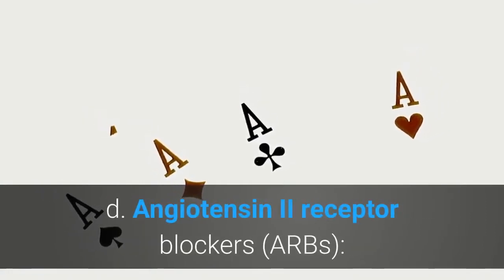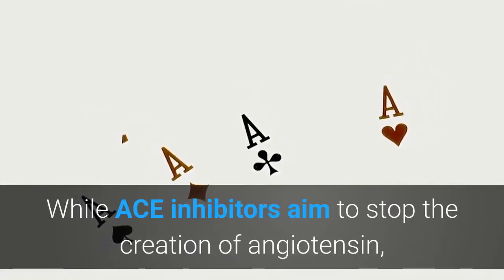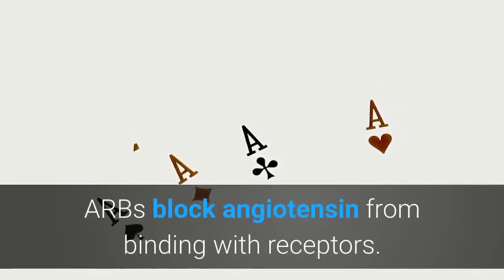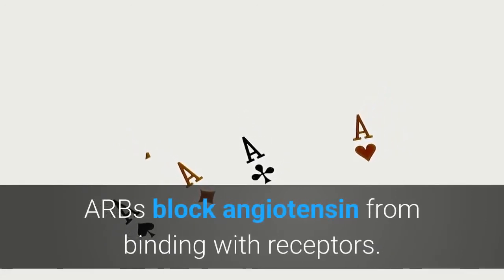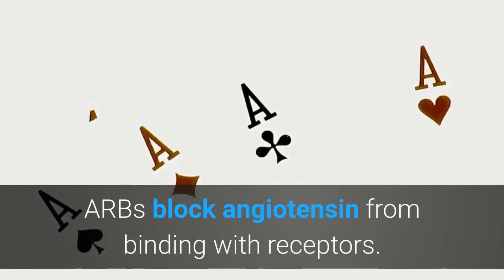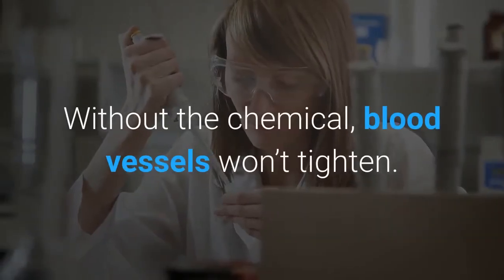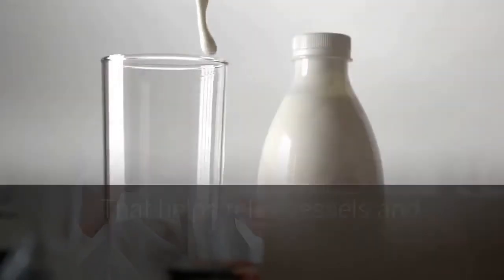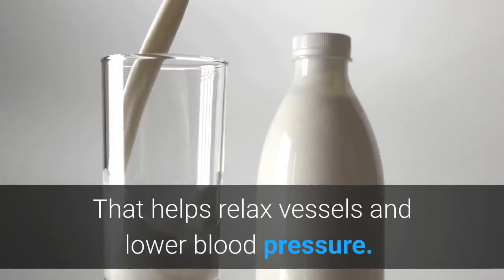EVERYTHING YOU NEED TO KNOW ABOUT HIGH BLOOD PRESSURE - VIDEO 2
EVERYTHING YOU NEED TO KNOW ABOUT HIGH BLOOD PRESSURE
Video 2: High blood pressure: Diagnosing, How to understand, Treatment options, Medication.

4. Diagnosing high blood pressure
If your blood pressure is elevated, your doctor may request you have more readings over the course of a few days or weeks. A hypertension diagnosis is rarely given after just one reading. Your doctor needs to see evidence of a sustained problem. That’s because your environment can contribute to increased blood pressure, such as the stress you may feel by being at the doctor’s office. Also, blood pressure levels change throughout the day.

If your blood pressure remains high, your doctor will likely conduct more tests to rule out underlying conditions. These tests can include:
- Urine test
- Cholesterol screening and other blood tests
- Test of your heart’s electrical activity with an electrocardiogram (EKG, sometimes referred to as an ECG)
- Ultrasound of your heart or kidneys

These tests can help your doctor identify any secondary issues causing your elevated blood pressure. They can also look at the effects high blood pressure may have had on your organs.
During this time, your doctor may begin treating your hypertension. Early treatment may reduce your risk of lasting damage.

5. How to understand high blood pressure readings
Two numbers create a blood pressure reading:

a. Systolic pressure: This is the first, or top, number. It indicates the pressure in your arteries when your heart beats and pumps out blood.
b. Diastolic pressure: This is the second, or bottom, number. It’s the reading of the pressure in your arteries between beats of your heart.

Five categories define blood pressure readings for adults:
- Healthy:A healthy blood pressure reading is less than 120/80 millimeters of mercury (mm Hg).
- Elevated:The systolic number is between 120 and 129 mm Hg, and the diastolic number is less than 80 mm Hg. Doctors usually don’t treat elevated blood pressure with medication. Instead, your doctor may encourage lifestyle changes to help lower your numbers.
- Stage 1 hypertension: The systolic number is between 130 and 139 mm Hg, or the diastolic number is between 80 and 89 mm Hg.
- Stage 2 hypertension: The systolic number is 140 mm Hg or higher, or the diastolic number is 90 mm Hg or higher.
- Hypertensive crisis: The systolic number is over 180 mm Hg, or the diastolic number is over 120 mm Hg. Blood pressure in this range requires urgent medical attention. If any symptoms such as chest pain, headache, shortness of breath, or visual changes occur when blood pressure is this high, medical care in the emergency room is needed.

A blood pressure reading is taken with a pressure cuff. For an accurate reading, it’s important you have a cuff that fits. An ill-fitting cuff may deliver inaccurate readings.
Blood pressure readings are different for children and teenagers. Ask your child’s doctor for the healthy ranges for your child if you’re asked to monitor their blood pressure.

6. Treatment options for high blood pressure
A number of factors help your doctor determine the best treatment option for you. These factors include which type of hypertension you have and what causes have been identified.

6.1 Primary hypertension treatment options
If your doctor diagnoses you with primary hypertension, lifestyle changes may help reduce your high blood pressure. If lifestyle changes alone aren’t enough, or if they stop being effective, your doctor may prescribe medication.

6.2 Secondary hypertension treatment options
If your doctor discovers an underlying issue causing your hypertension, treatment will focus on that other condition. For example, if a medicine you’ve started taking is causing increased blood pressure, your doctor will try other medicines that don’t have this side effect.

7. Medication for high blood pressure
Some of the medications used to treat hypertension include:
- Beta-blockers: Beta-blockers make your heart beat slower and with less force. This reduces the amount of blood pumped through your arteries with each beat, which lowers blood pressure. It also blocks certain hormones in your body that can raise your blood pressure.
- Diuretics: High sodium levels and excess fluid in your body can increase blood pressure. Diuretics, also called water pills, help your kidneys remove excess sodium from your body.

End video 2
Please watch the third video with the following content:
High blood pressure: Home remedies, Dietary recommendations, during pregnancy….

Doctor of your life.